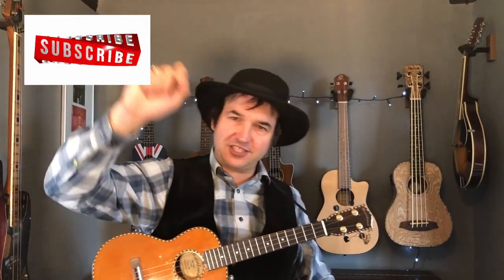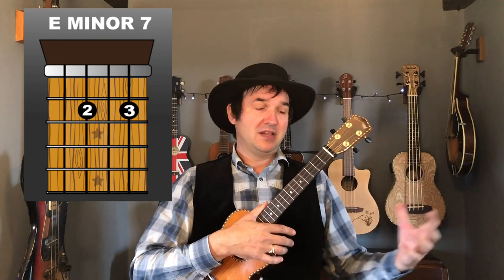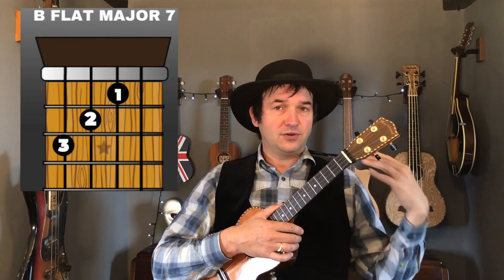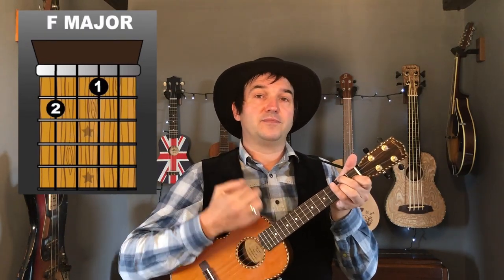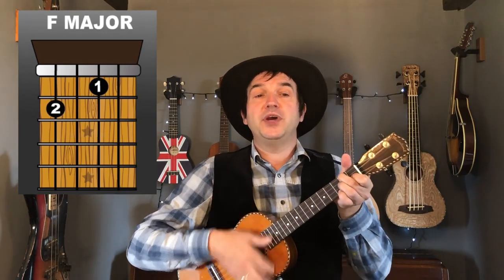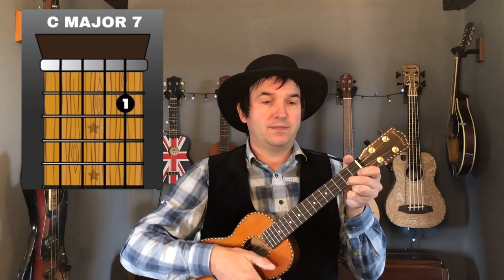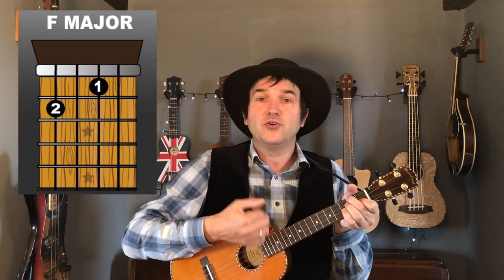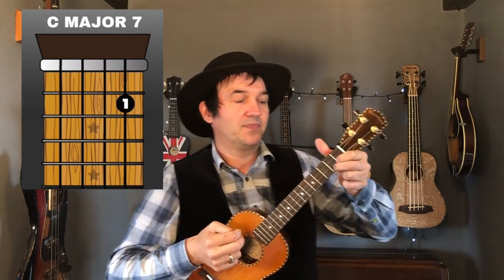Raindrops Keep Falling On My Head, Ukulele (tutorial)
Chords and Lyrics

Chords C, Cmaj7, C7, F, Em7, A, Dm7, G, G7, Bbmaj7

(C)Raindrops are falling on my (Cmaj7)head
And (C7)just like the guy whose feet
Are (F)too big for his (Em7)bed
(A)Nothing seems to (Em7)fit
(A)Those (Dm7)raindrops
Are falling on my head
They keep falling.(D7/)

… So I just (C)did me some
Talking to the (Cmaj7)sun
And (C7)I said I didn't like the (F)way
He got things (Em7)done
He's (A)sleeping on the (Em7)job
(A)Those (Dm7)raindrops
They keep fallin'(G7/)

… But there's one (C)thing I (Cmaj7)know
The (F)blues they send to (G7)meet me
Won't de-(Em7)-feat me it won't be long
Till (A)happiness
Steps (Dm7)up to greet me (F) (G7) (F) (G7)

… (C)Raindrops keep falling on my (Cmaj7)head
But (C7)that doesn't mean my eyes
Will (F)soon be turning (Em7)red
(A)Crying's not for (Em7)me (A)cause,
(Dm7)I'm never gonna stop the rain
By complaining,(G7)
Because I'm (C)free
(Dm7)Nothings (G7)worrying (C)me (Cmaj7) (F) (G7) (Em7)
… It won't be long
Till (A)happiness
By complaining,(G7)
Because I'm (C)free
(Dm7)Nothings (G7)worrying (C)me

Outro
 C maj 7
Bamaj 7

Down block up/down block up/up/up down/down

Learn how to play Raindrop Keep Falling On My Head, on the ukulele.

to support me and receive benefits to help you improve as a ukulele player!

What song would you like me to cover next in my tutorial?

For bonus tutorials to some of my other tutorials, worksheets with chords and lyrics and loads of extra chords and features, check out my ‘membership’ option, to help you improve as a ukulele player:

For further Tutorials see the Tutorials secrtion of my

For my reccomendations of ukulele and ukulele accessories and metrchandise head over to my website shop:

My website is packed with loads of helpful ukulele hints and tips that will really help you improve as a ukulele and is a great place to gain knowledge on your ukulele to help with your ukulele self help.

Song: Raindrop Keep Falling On My Head
Artist: B.J Thomas